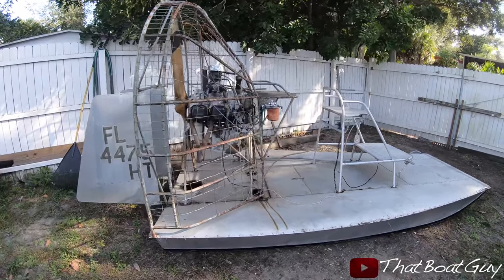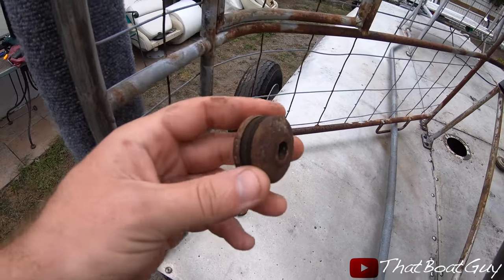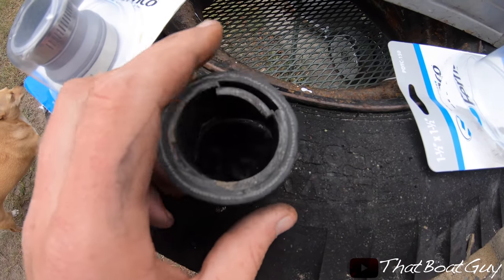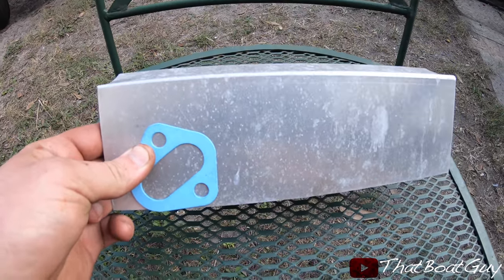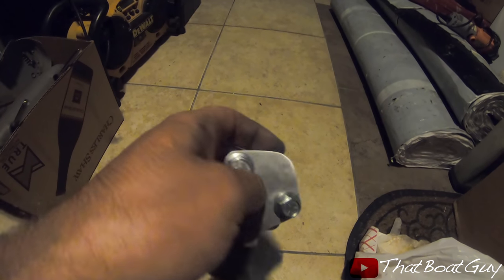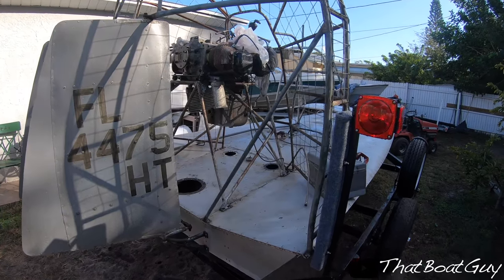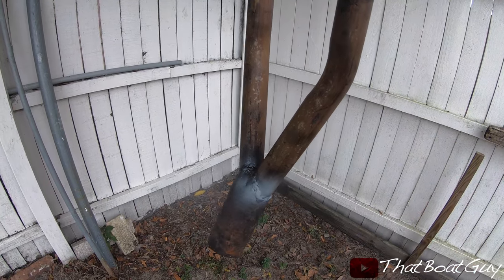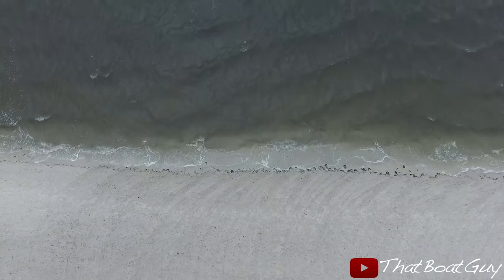Motor Mounts, New Prop, And Painting My $175 Airboat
-Previous videos on this airboat-